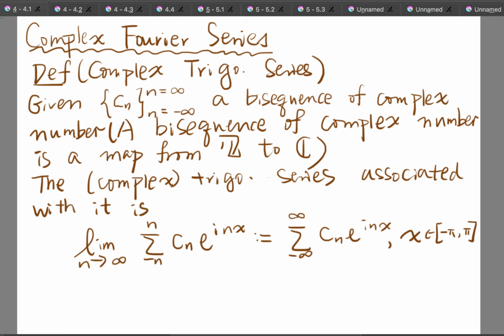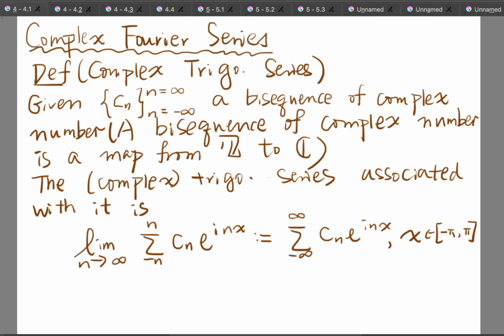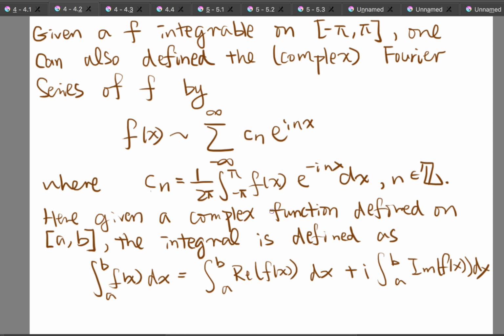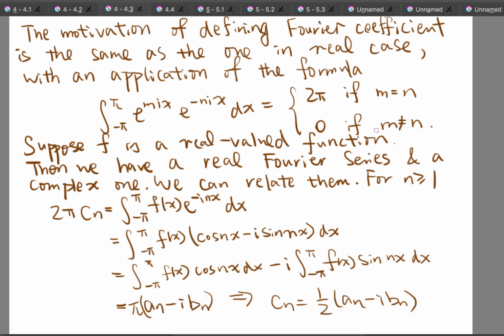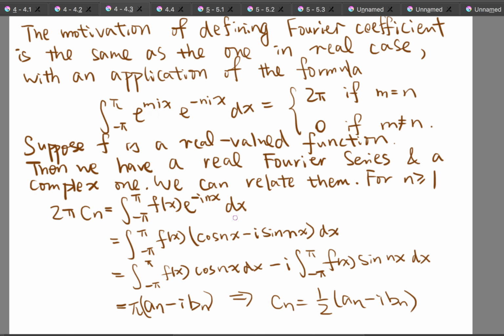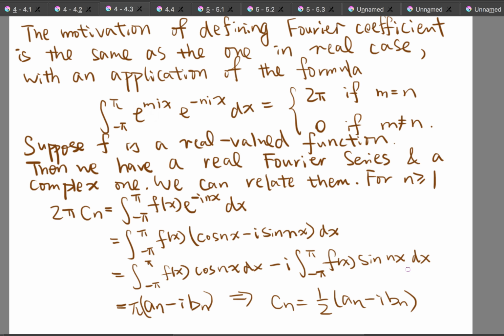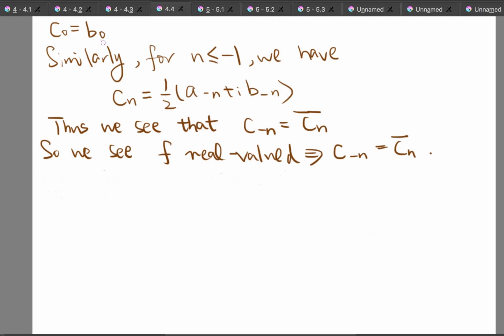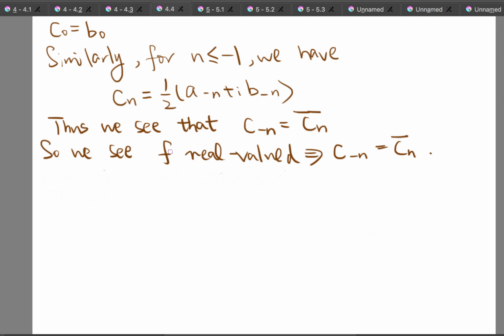Complex Fourier Series | Mathematical Analysis | Jerry's Mathematics Channel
In this video, complex Fourier Series will be introduced.